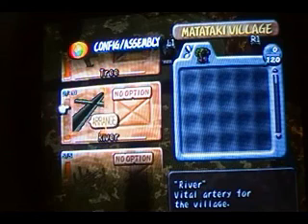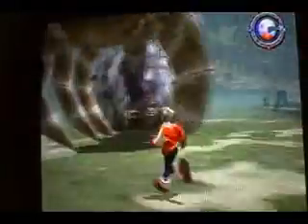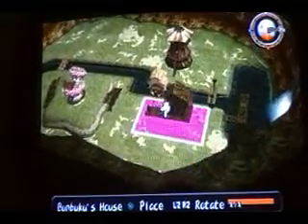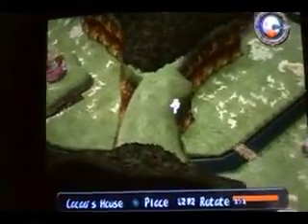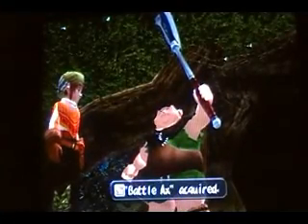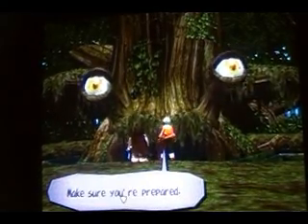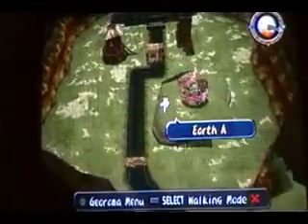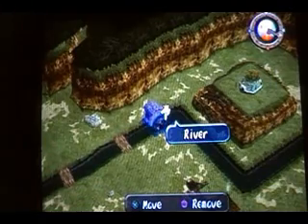Let's Play Dark Cloud p.39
We officially finish up Matataki Village. We're only missing a few items from the watermills to pick up.